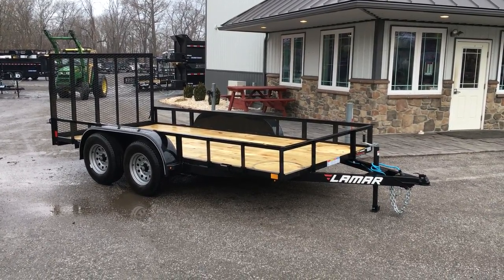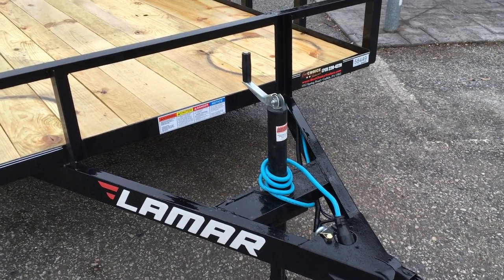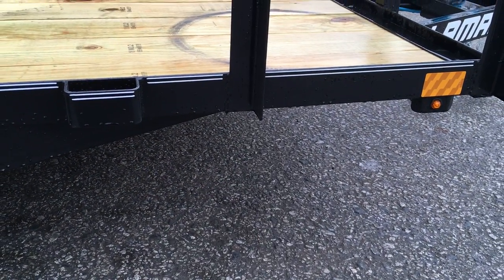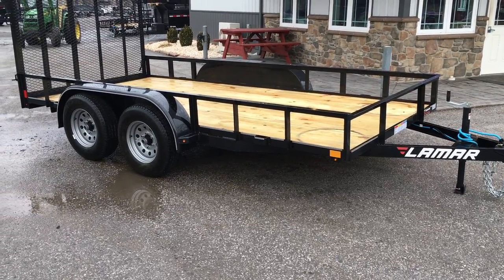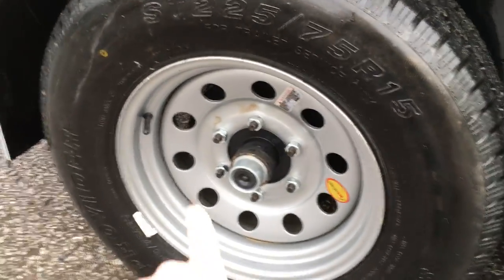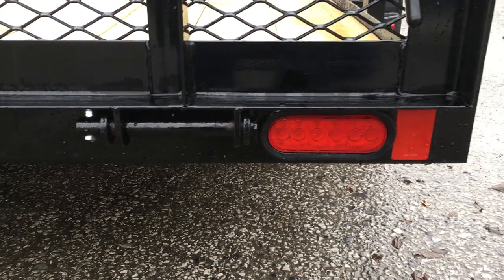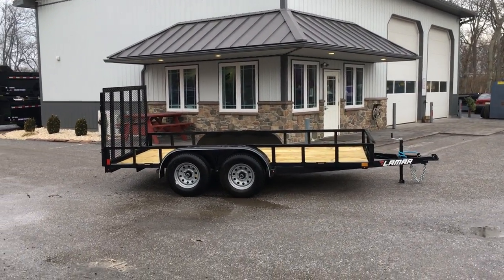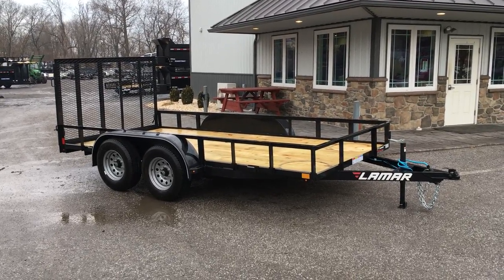Lamar UT07 Utility Landscape Trailer 77"x14' 7000# GVW UT771423